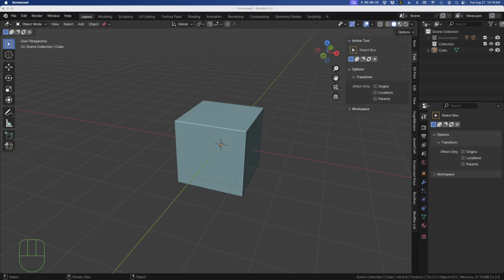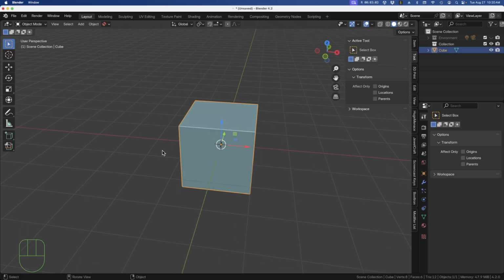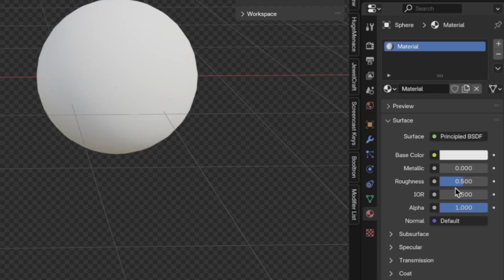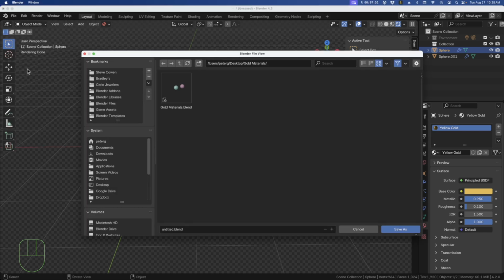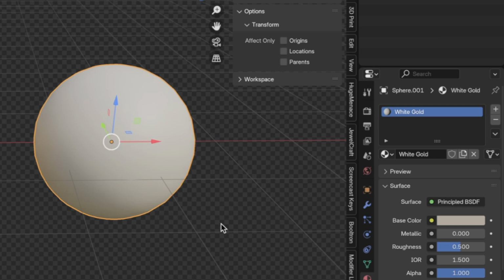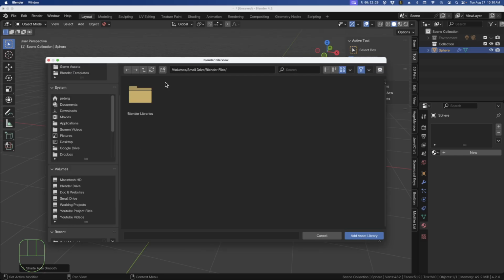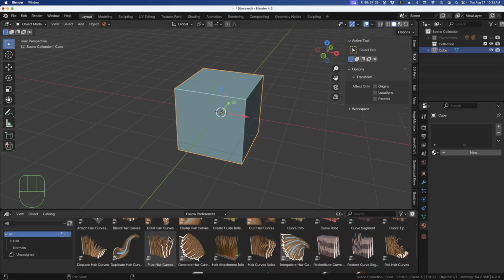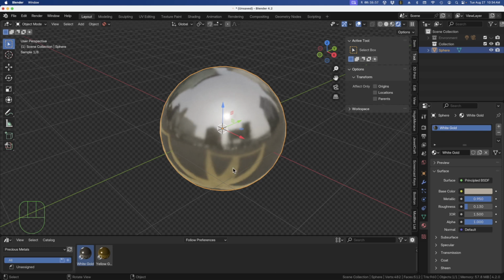Jewelry Design Course - Lesson 8 Making your Material Library for Jewelry Design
Lesson 8 covers the asset library, creating some materials we will need for the course, and how to use them.